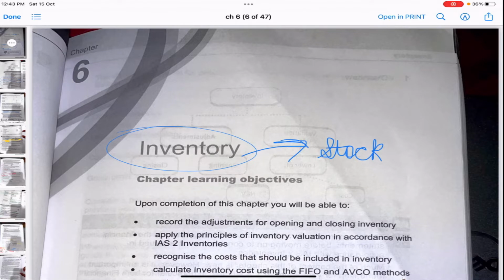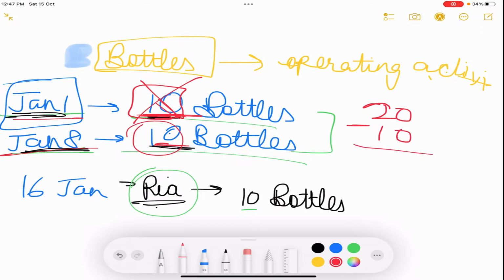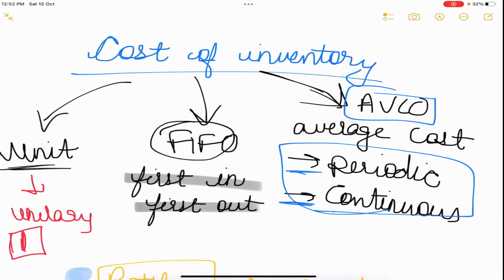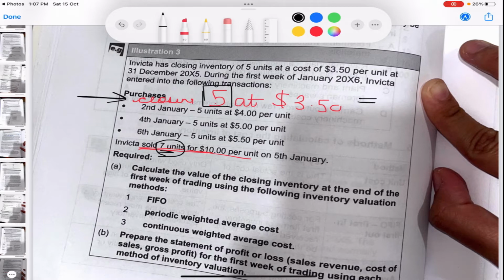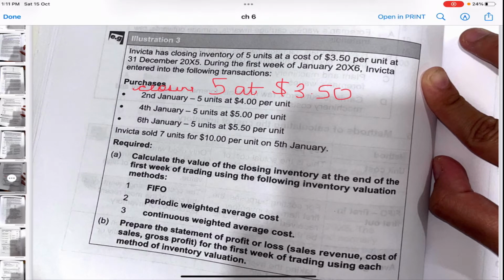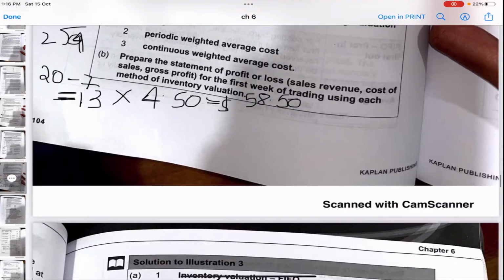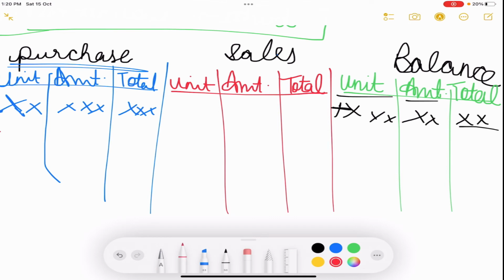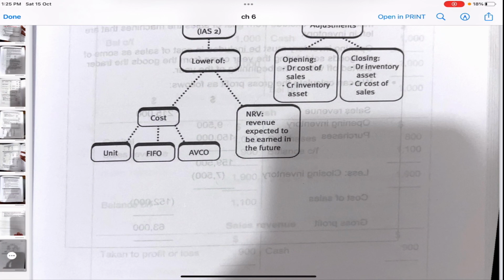Chapter 6 inventory part 2 F3 financial accounting ACCA